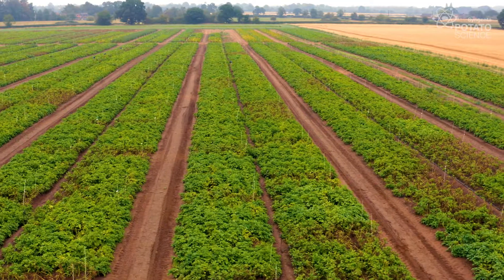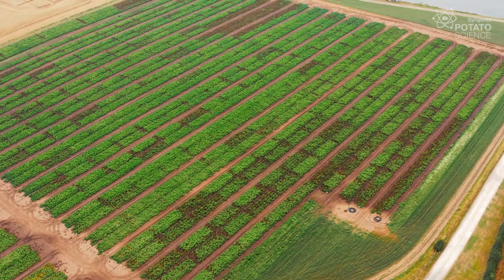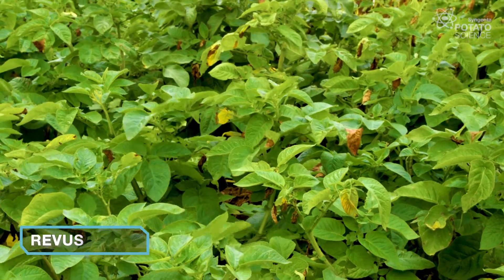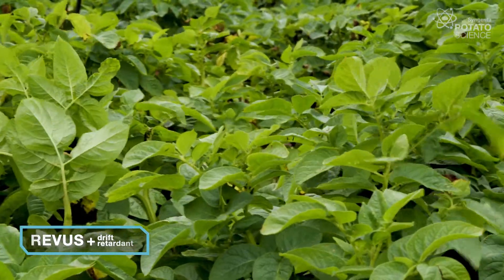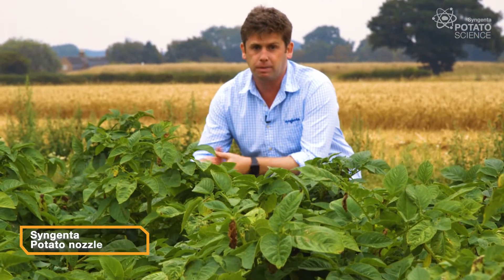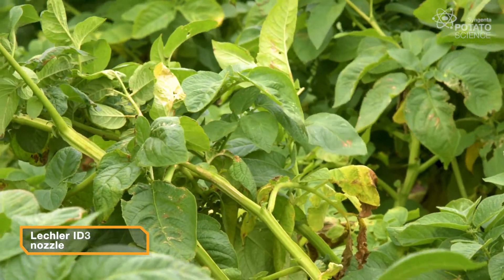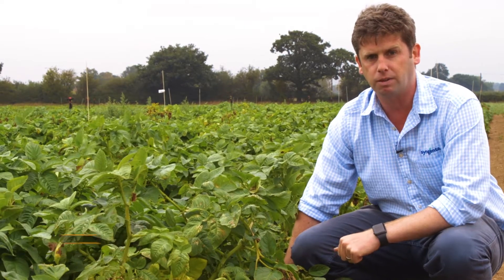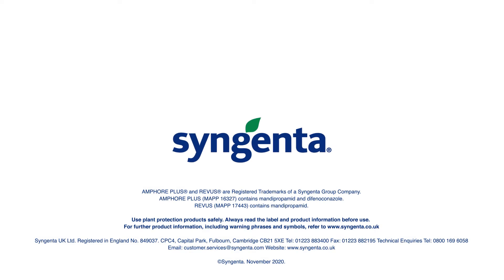Syngenta Blight Fungicide and Application Trials 2020 at Eurofins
Michael Tait, Syngenta Technical Manager and Harry Fordham, Syngenta New Farming Technologies Lead present the 2020 Syngenta trials for the latest on blight fungicide activity and new application advice for the Syngenta 3D90 nozzle, delivering outstanding efficacy, along with 90% drift reduction. These potato blight and application trials took place at Eurofins.